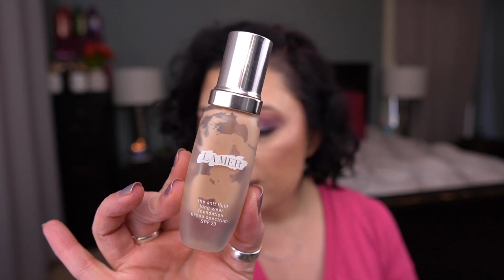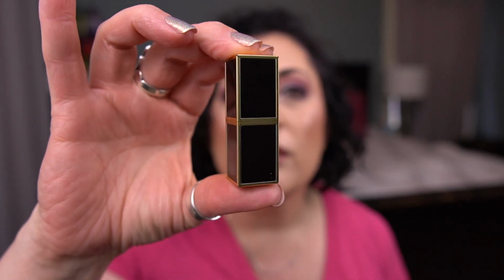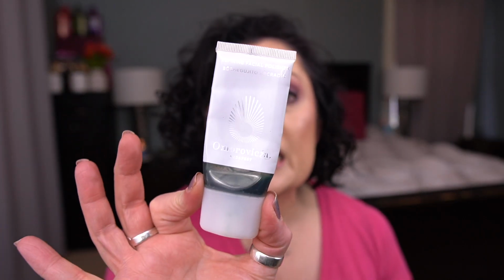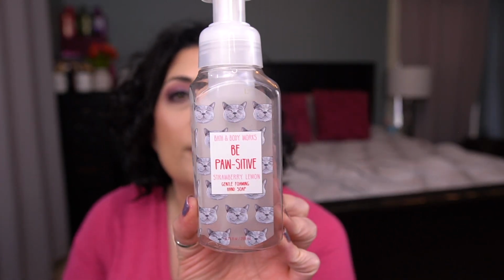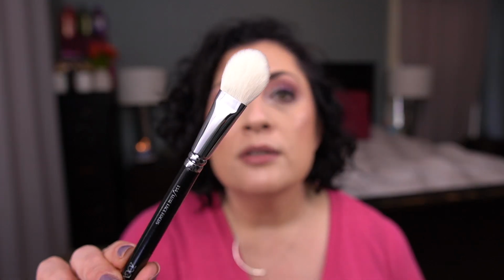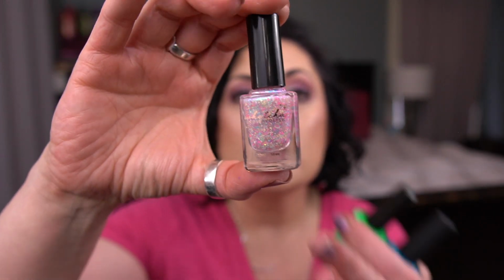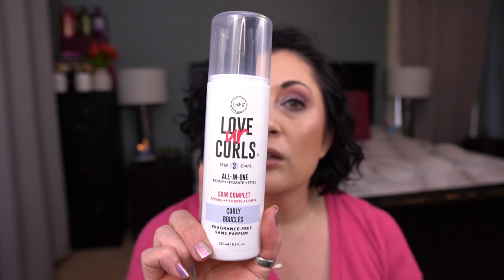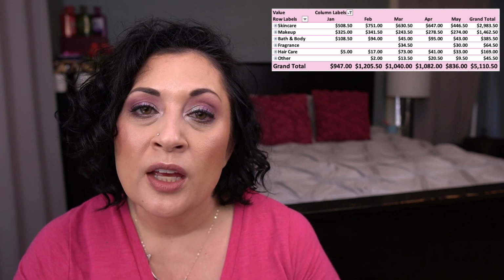May 2023 Empties, Low Buy & $7k Update! Makeup, Skincare and Body Care w/ Mini Reviews!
Hey everyone! In this video I focus on what I used up in May, specifically makeup, skincare, and body care items.  I also review how I did with my low buy in May, what came into my collection, and how I'm progressing towards using up $7k total and $2,000 in makeup!

Timestamps!
00:00 Yay empties!
00:32 Makeup
06:22 Skincare
11:17 Bodycare
13:19 Everything else
15:48 May Point Totals
16:10 Declutters
18:42 What came into my collection in May
28:47 May Totals and Pan to $7k
34:53 Extras